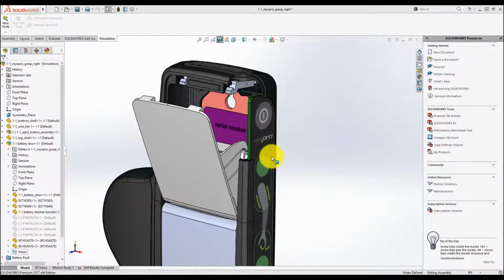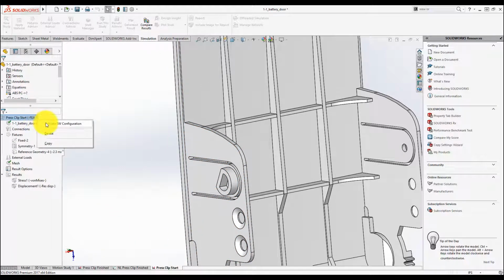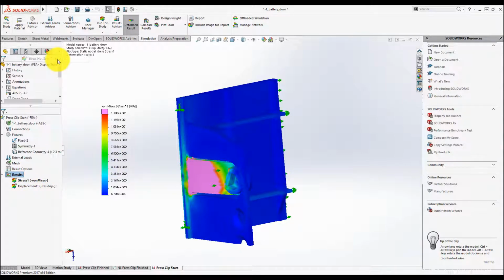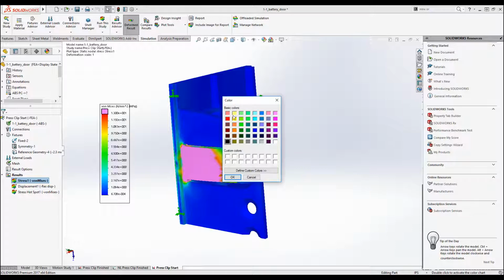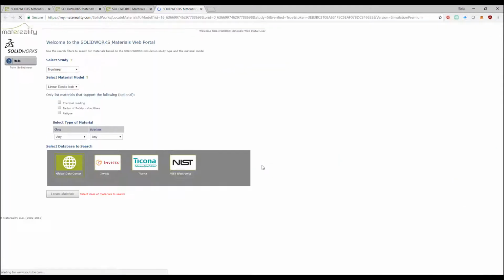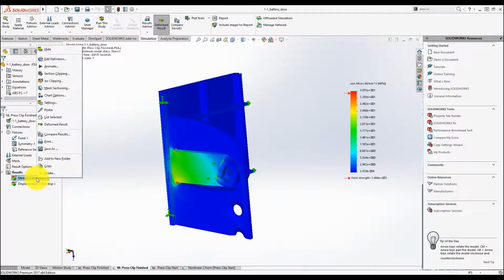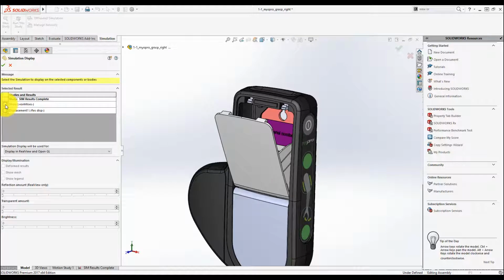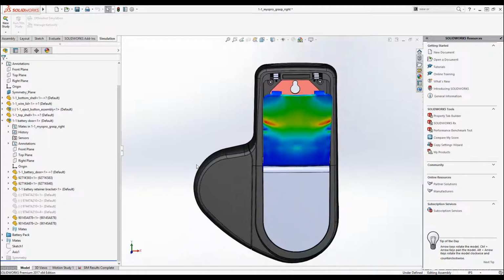SOLIDWORKS 2017 Simulation